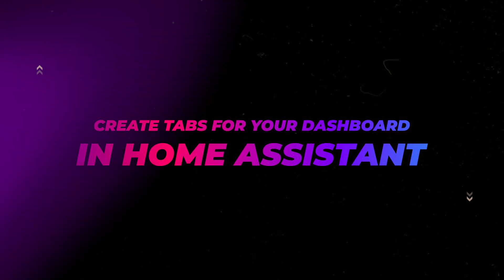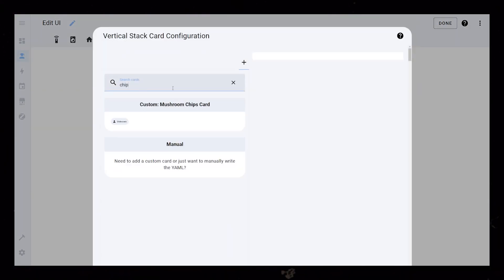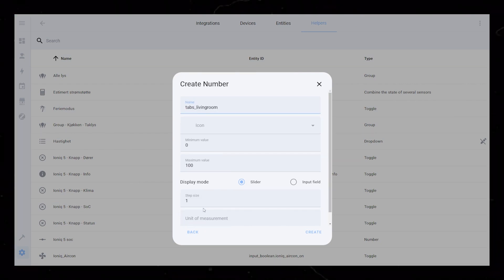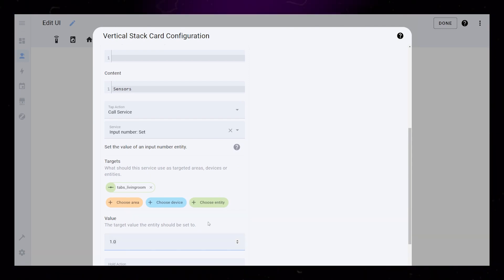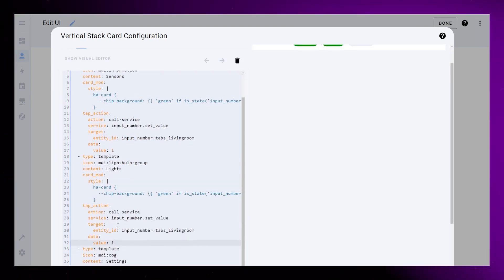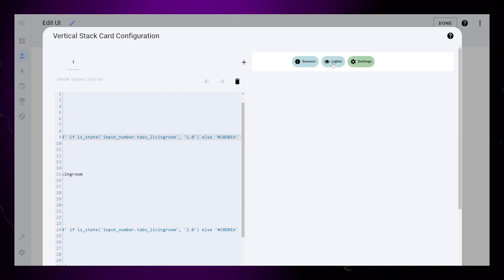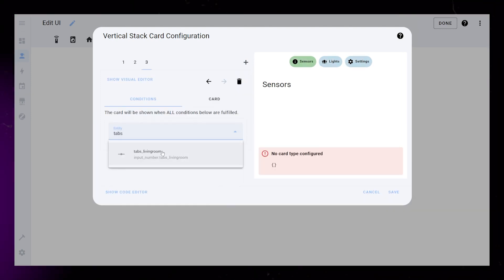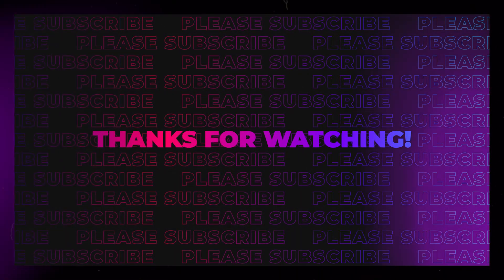How to Create Dashboard Tabs in Home Assistant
When creating dashboards in Home Assistant it is very easy to get carried away and add too many cards and functions. In my opinion a clean and minimalistic dashboard is much easier to use, and a lot easier to navigate and understand.

Using tabs we can add more cards to our dashboard but at the same time have them hidden when we don't need them.

In this video, I will guide you through the step-by-step process of creating your very own tabbed cards in Home Assistant.